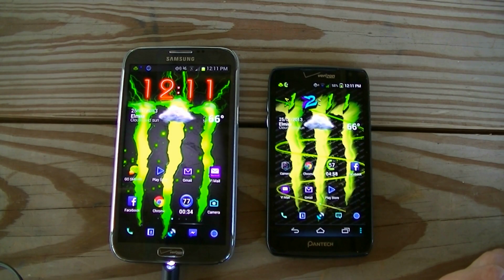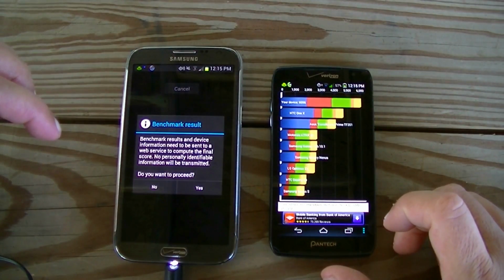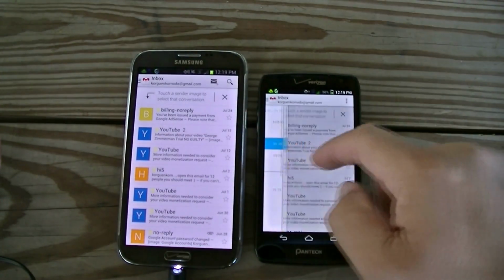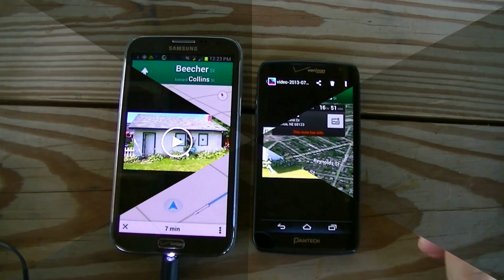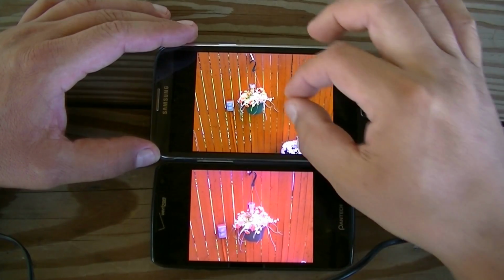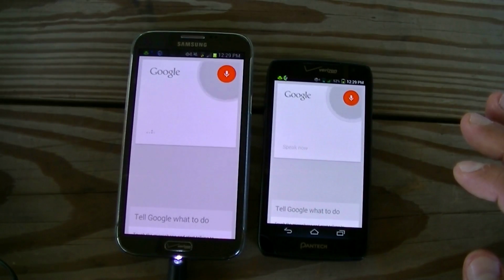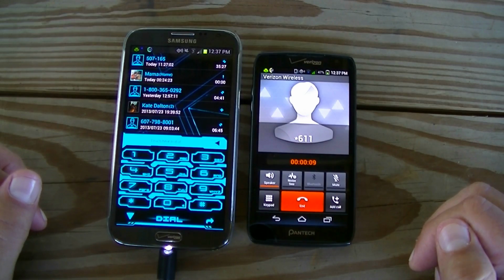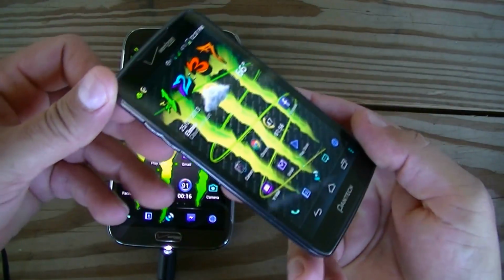verizon - Pantech Perception vs Galaxy Note 2